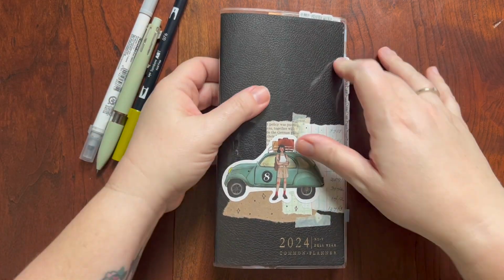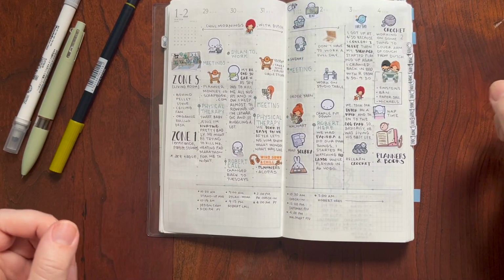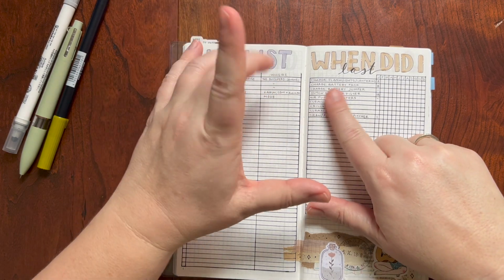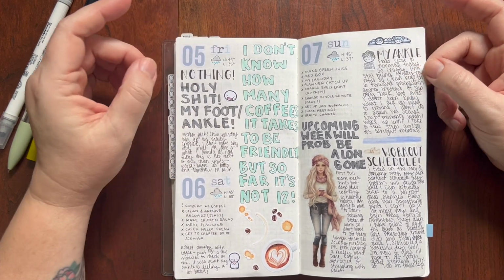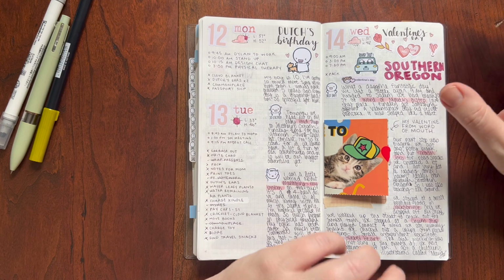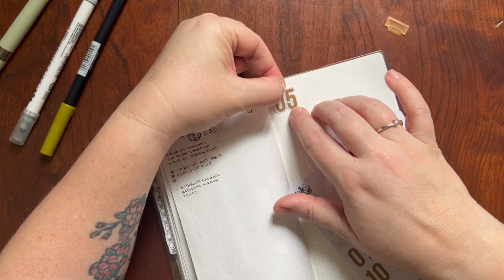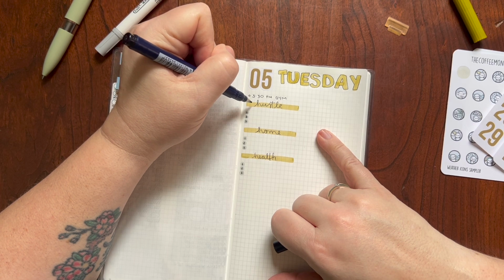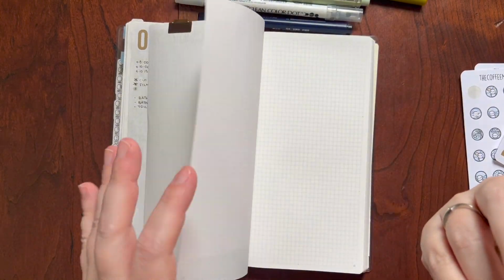Common Planner Flip Through | Jan + Feb 2024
I've been using the Sterling Ink Common Planner in the standard TN size as my go to main squeeze planner. Let's take a peek at the first couple of months and see what I've been doing. After that, we'll set up the next day and try out something new.
find. follow. write.

Want to send some happy mail?
Kelly Anderson Studio
Woodburn, OR 97071
USA